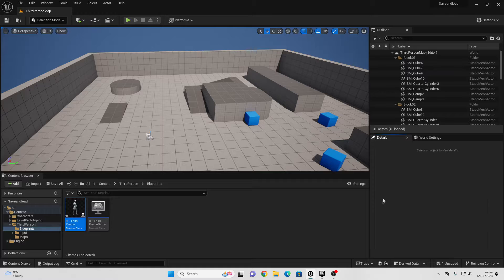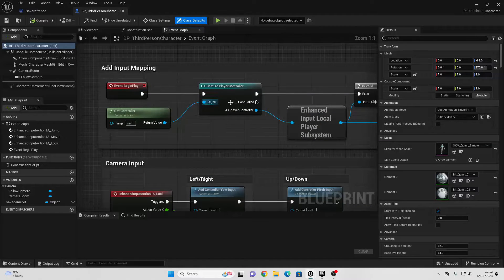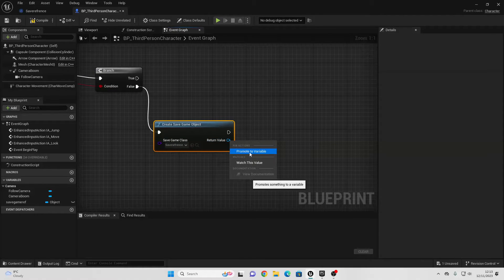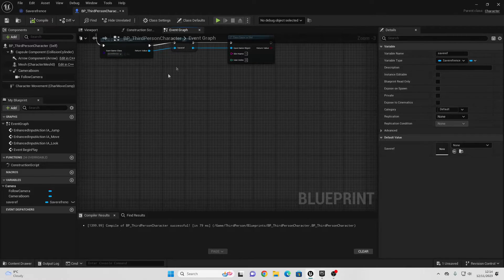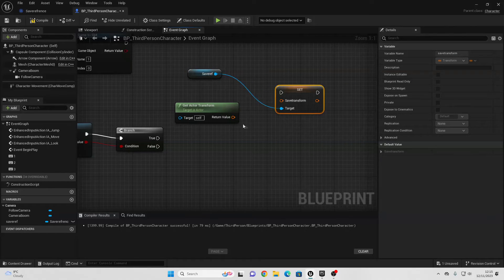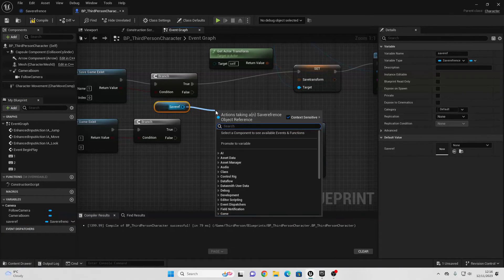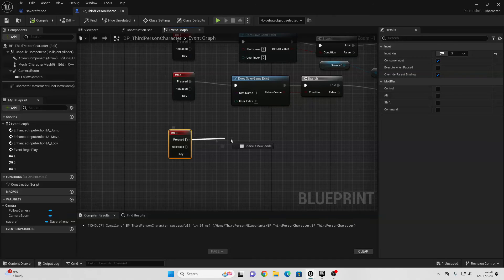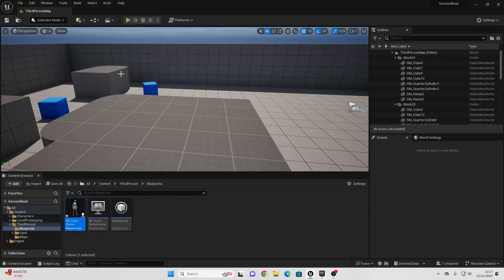How To Make A Basic Saving & Loading system Unreal Engine 5 Tutorial